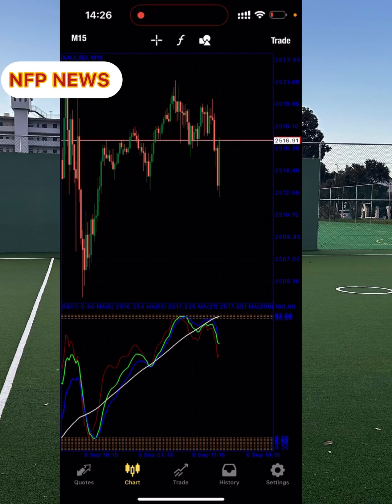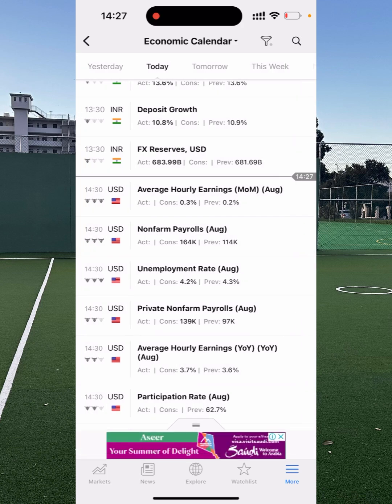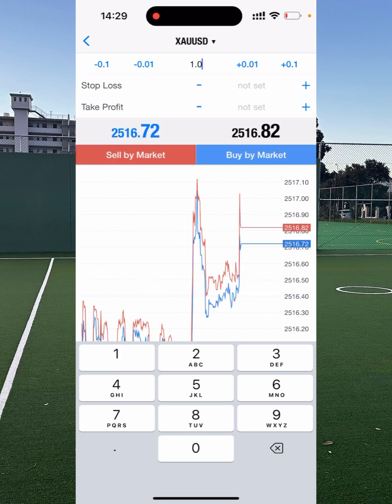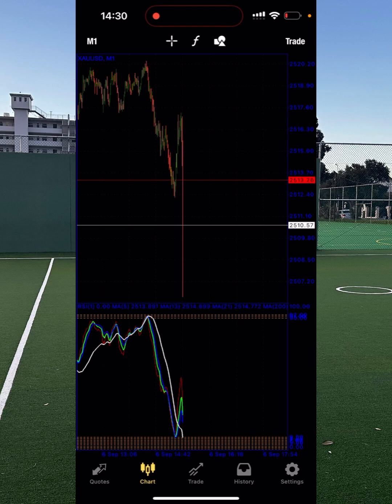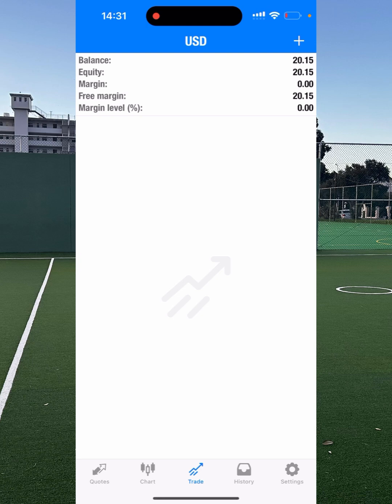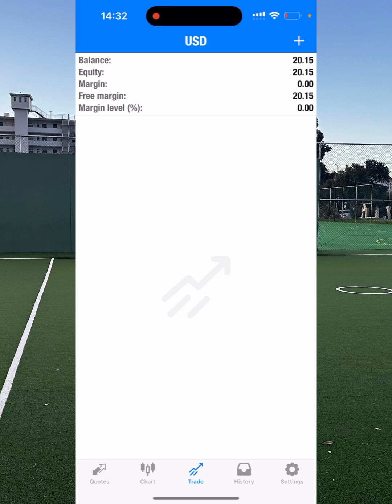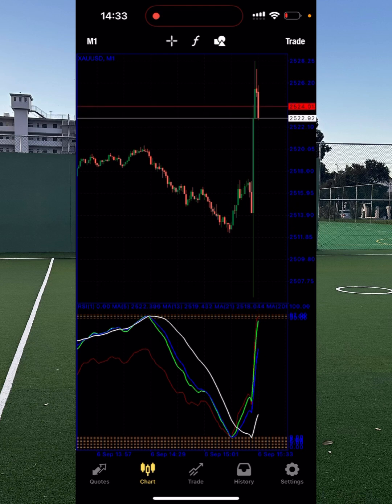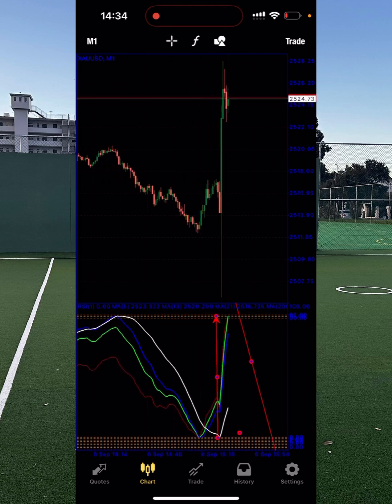FOREX NFP NEWS UPDATE (date) what you need to know@wilsonfelicien1955